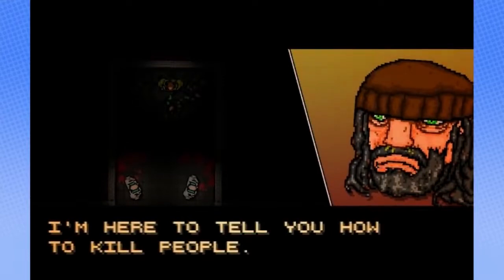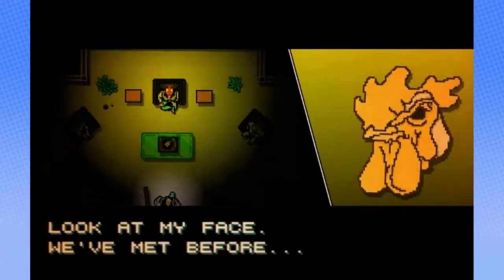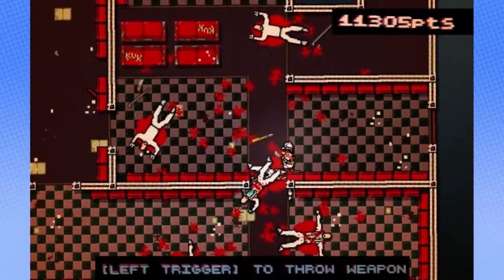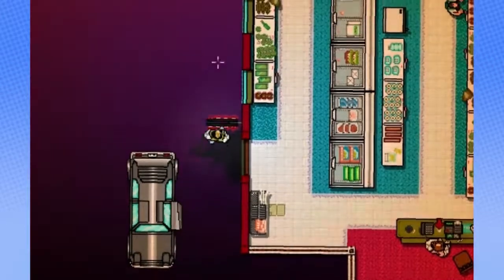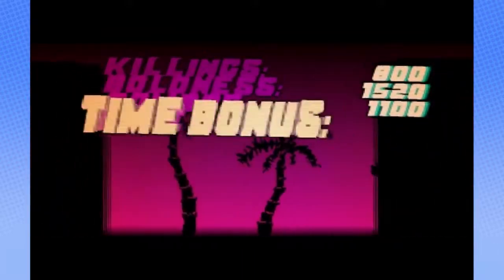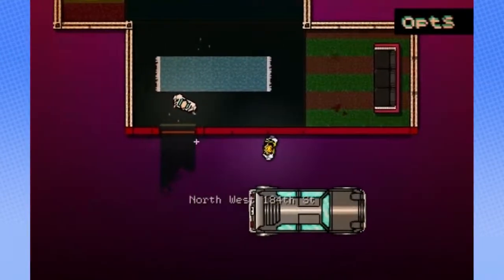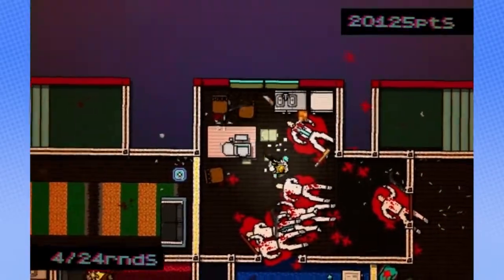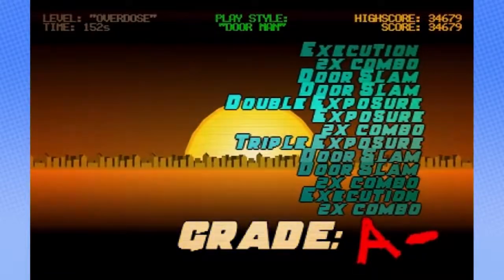Steam Train - Hotline Miami (Complete Series)